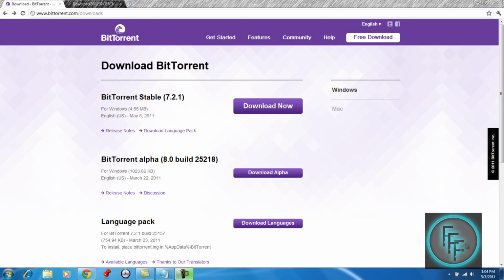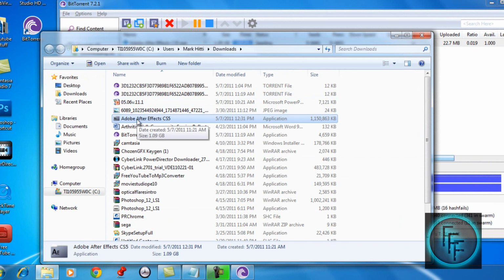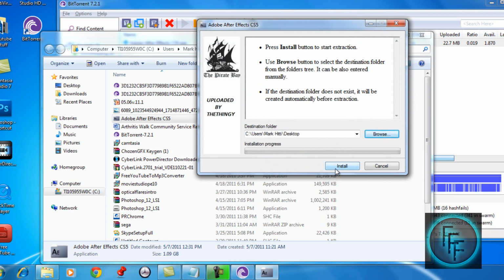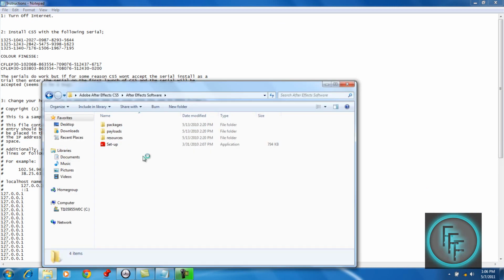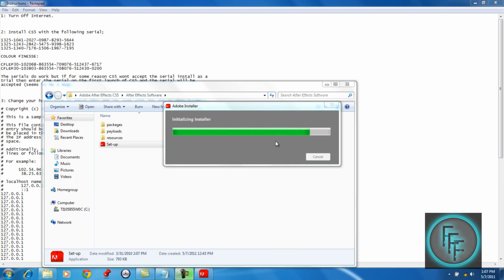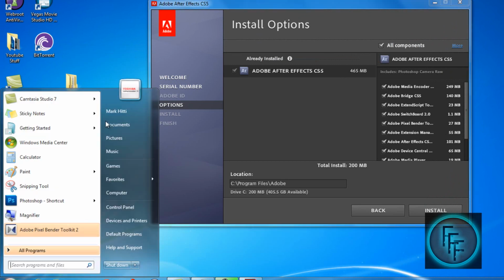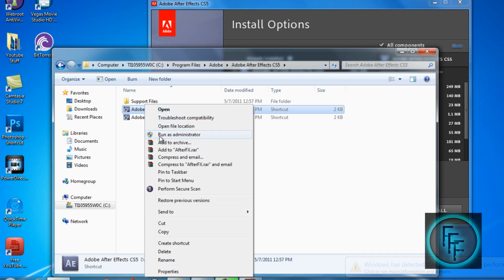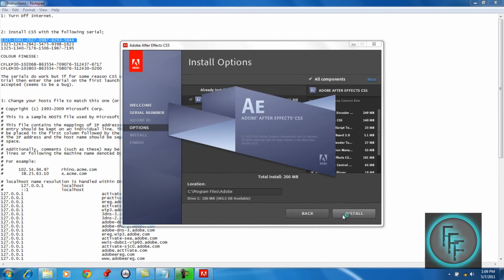How To Get Adobe After Effects Cs5 For Free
This is a step by step tutorial on how to get after effects for free.
*REMEMBER TO TURN OFF THE INTERNET CONNECTION DURING INSTALLATION*
links: